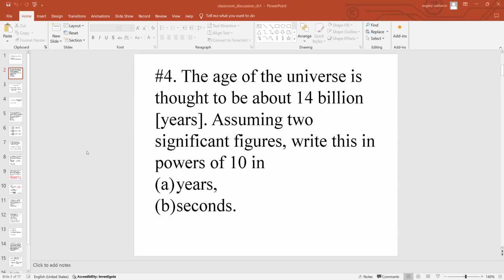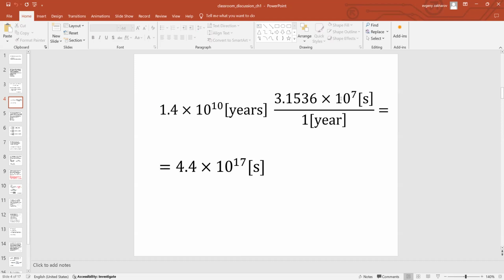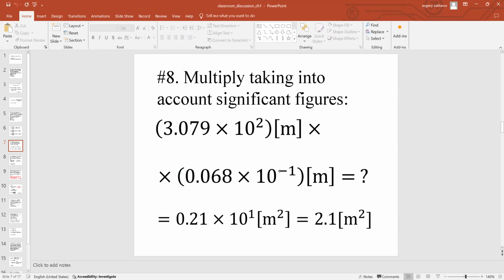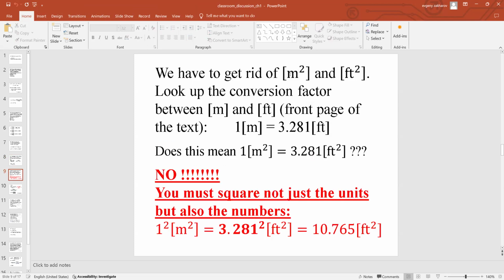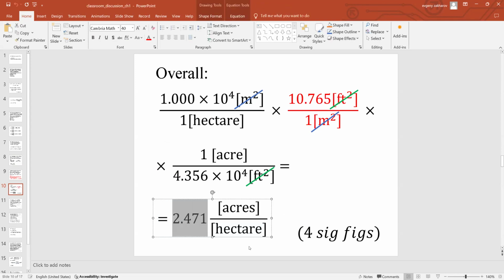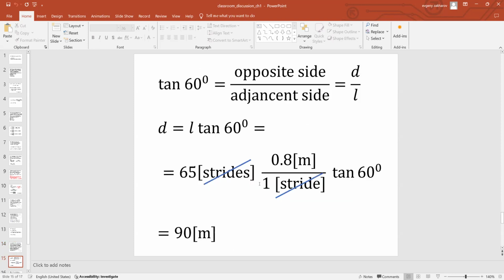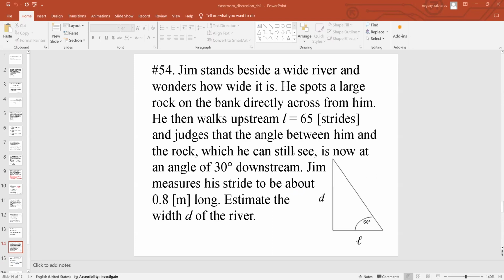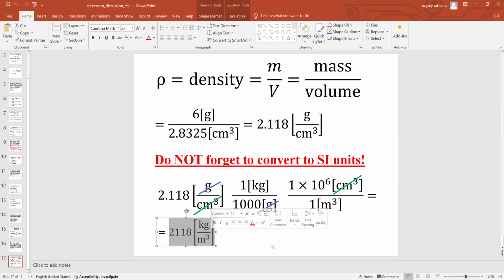ch 1 classroom discussion 2A